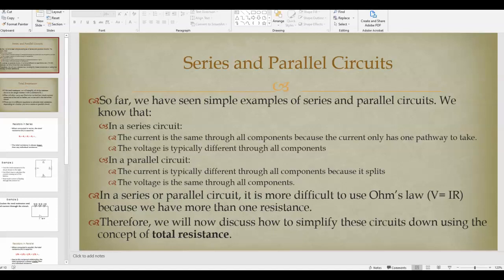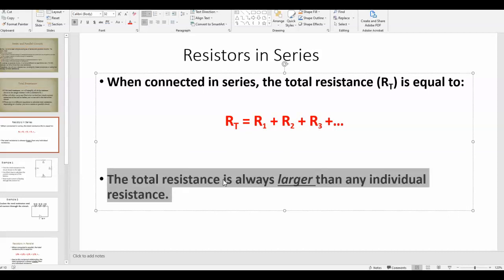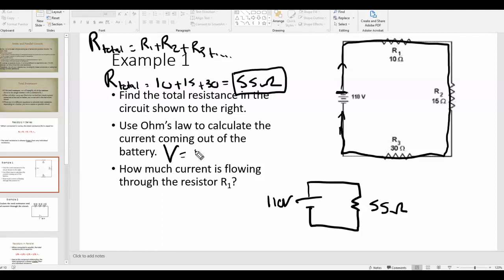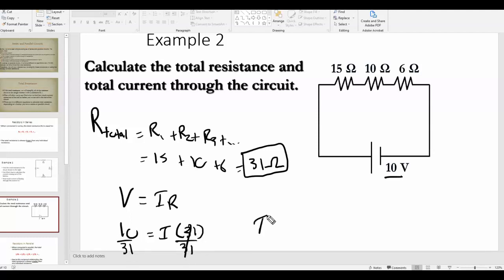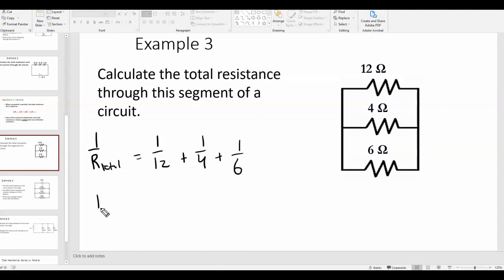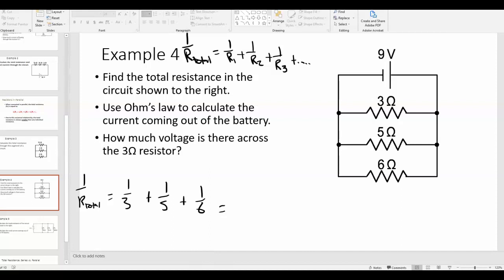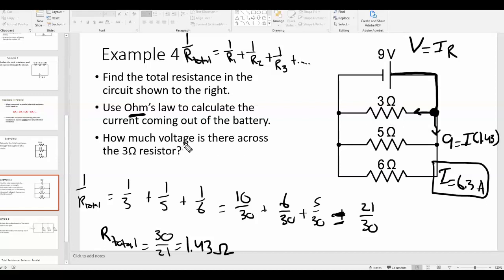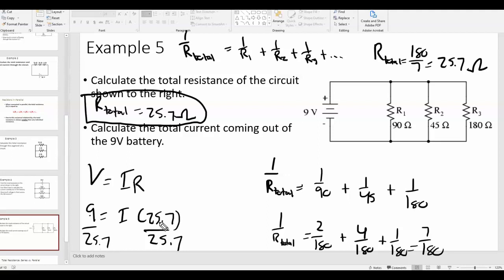5.4 - Series and Parallel Circuits